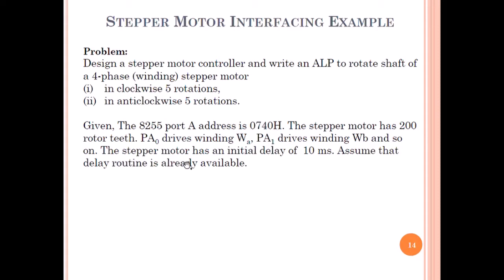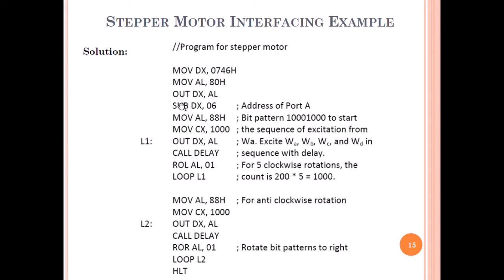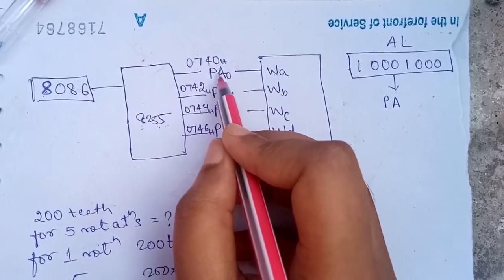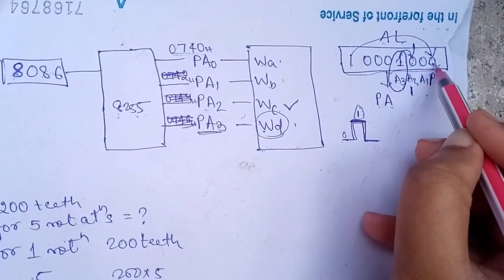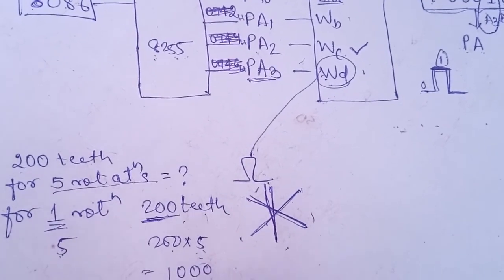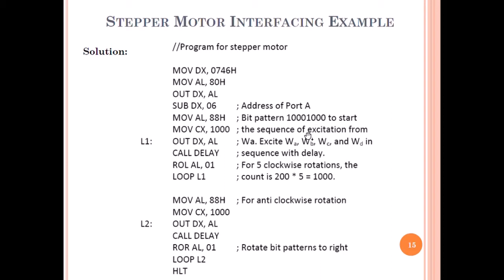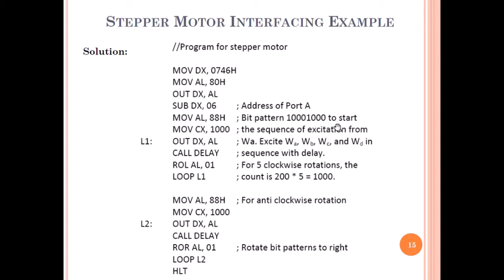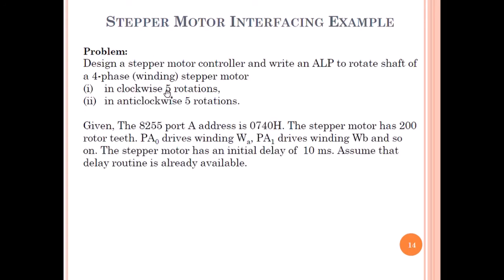Example of Stepper Motor Interface with 8086 via 8255 PIO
In the previous video we have seen the theory behind the Stepper Motor .
In this video we have considered a question:
Design a stepper motor controller and write an ALP to rotate shaft of a 4-phase (winding) stepper motor
(i)in clockwise 5 rotations,
(ii)in anticlockwise 5 rotations. Given, The 8255 port A address is 0740H. The stepper motor has 200 rotor teeth. PA0 drives winding Wa, PA1 drives winding Wb and so on. The stepper motor has an initial delay of 10 ms. Assume that delay routine is already